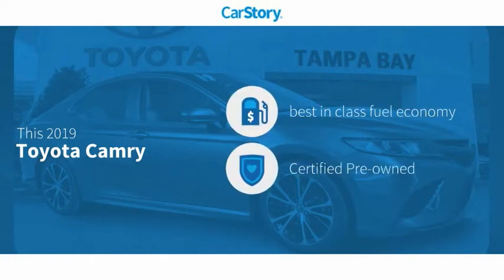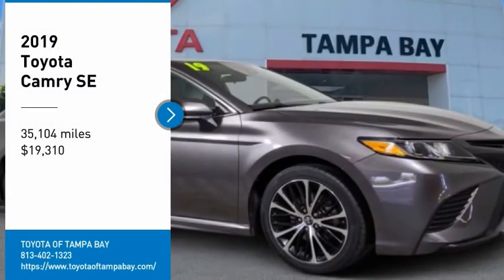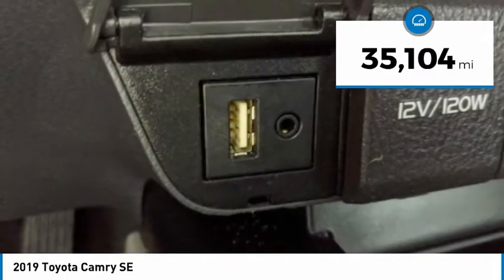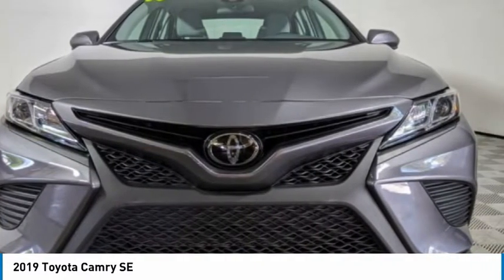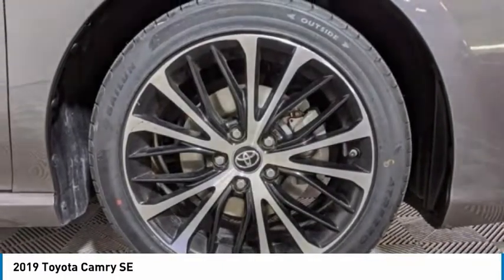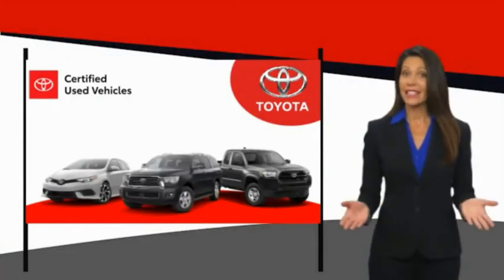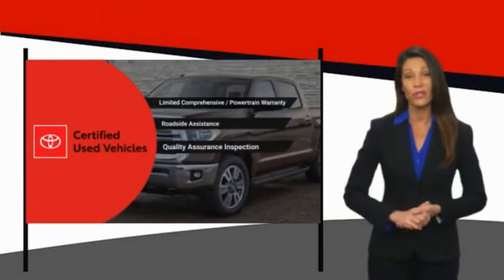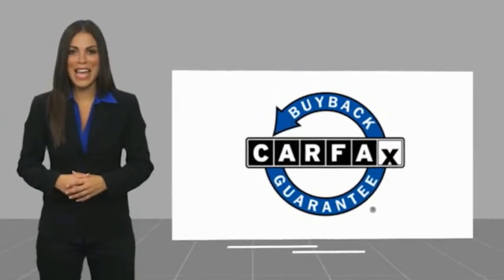2019 Toyota Camry O717546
2019 Toyota Camry SE

CARFAX One-Owner. Clean CARFAX. Certified. Predawn Gray Mica 2019 Toyota Camry SE FWD 8-Speed Automatic 2.5L I4 DOHC 16V Camry SE, Toyota Certified Used Vehicles Certified, 2.5L I4 DOHC 16V, Predawn Gray Mica, Ash w/Fabric Seat Trim w/SofTex, CARFAX ONE OWNER, CLEAN CARFAX, BACK-UP CAMERA.Fast, Friendly, Fair & Fun. Recent Arrival! 28/39 City/Highway MPGToyota Certified Used Vehicles Details:* Limited Comprehensive Warranty: 12 Month/12,000 Mile (whichever comes first) from certified purchase date. Roadside Assistance for 1 Year* Roadside Assistance* Warranty Deductible: $50* Vehicle History* Transferable Warranty* Powertrain Limited Warranty: 84 Month/100,000 Mile (whichever comes first) from TCUV purchase date* 160 Point InspectionAwards:* 2019 KBB.com 10 Most Comfortable Cars Under $30,000 * 2019 KBB.com 10 Best Sedans Under $30,000 * 2019 KBB.com Brand Image Awards * 2019 KBB.com Best Resale Value AwardsFinal vehicle sale price is also subject to safety inspection costs, certification costs and repair order costs. Call your Internet Managers today for details. All offers are mutually exclusive. All vehicles subject to prior sale. See dealer for complete details.